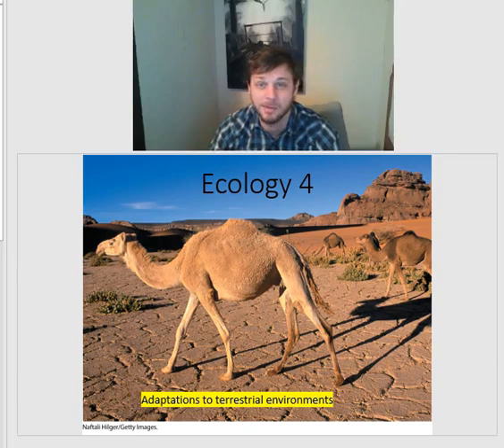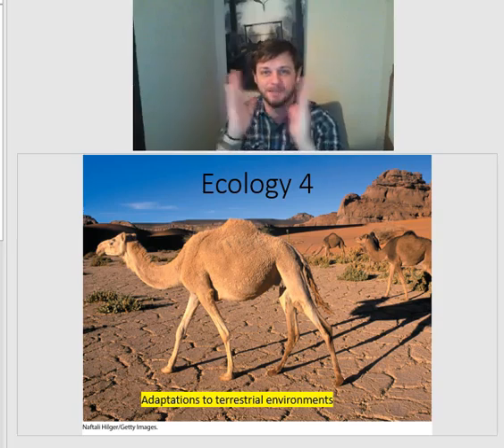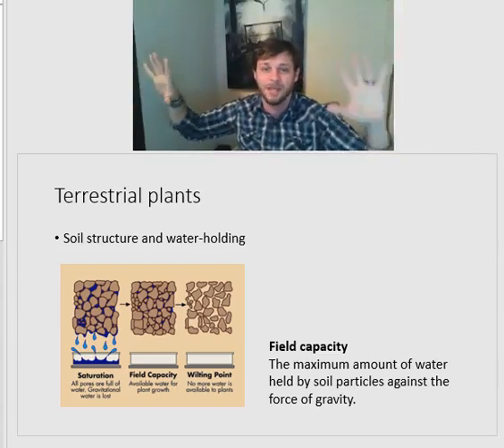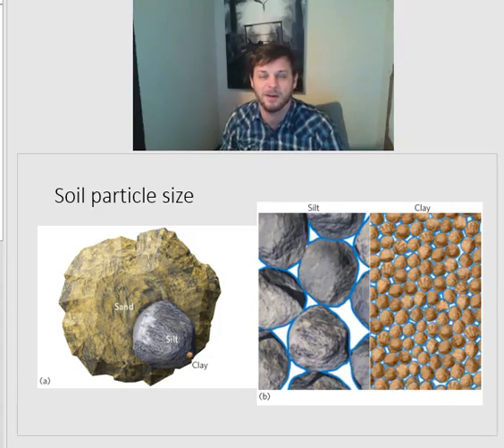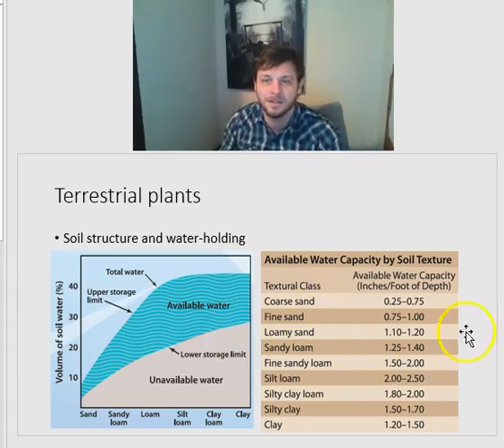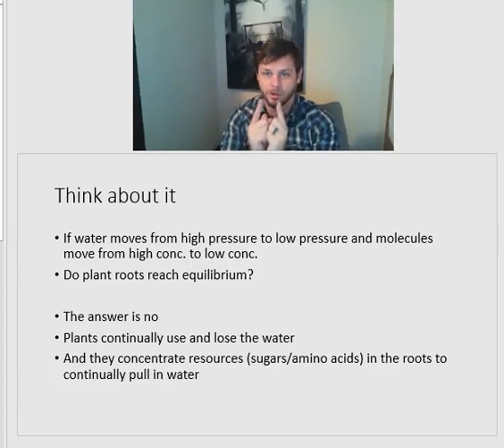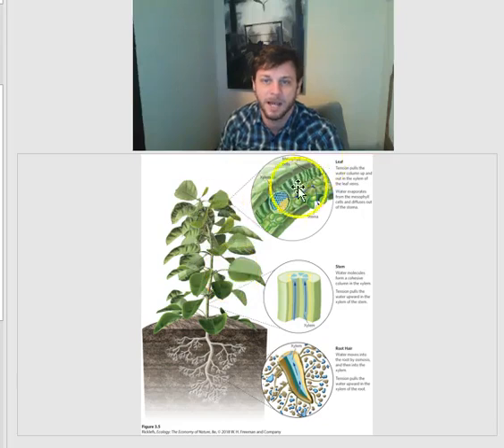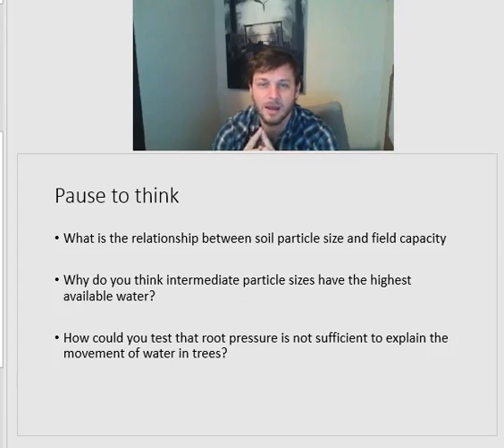4.1 ecology: terrestrial plants